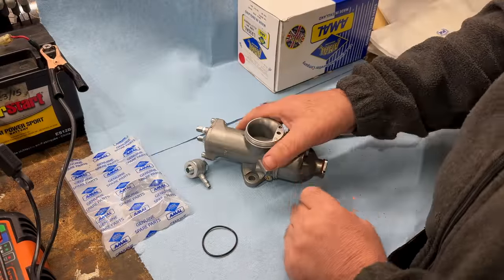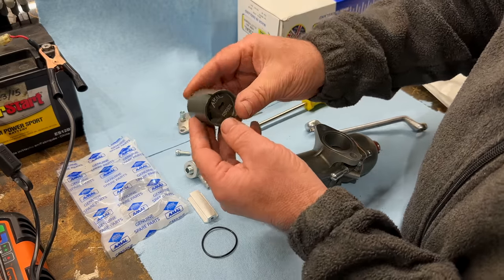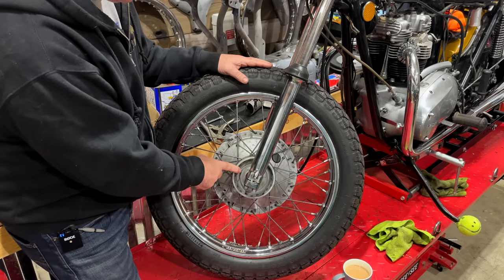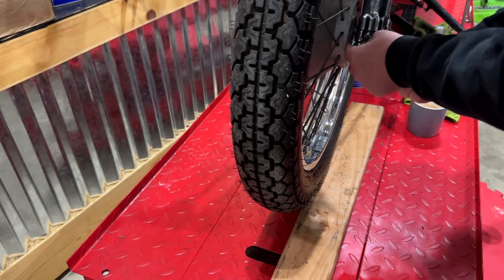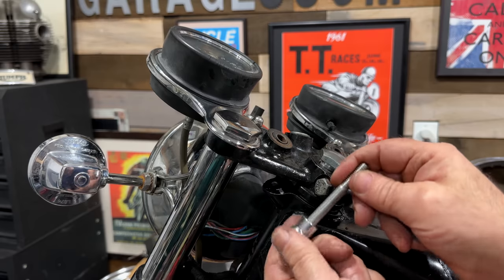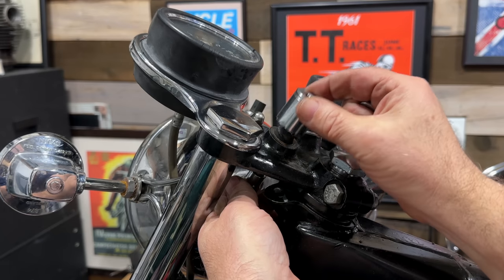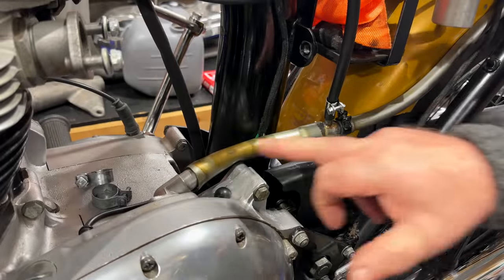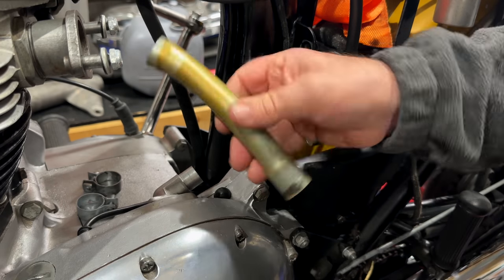1972 Triumph Bonneville T120RV 650 - Part 3 - Repairs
We have a new classic motorcycle on the bench!  It's a cool 1972 Triumph Bonneville T120V OIF (Oil In Frame) 650cc model in the very distinct tiger gold colour/color.  In this 3rd video in the mini-seriesI will be start working on some small repair jobs in the chapters below:

📖 *Chapters*
00:00 introduction
00:05 reflectors
00:29 new carburetors
02:42 front wheel
05:30 handlebars
09:00 front forks
10:59 fork seals
11:46 electrical wires
13:20 fork oil
14:16 instrument cups
14:59 breather pipe
17:56 wrap up